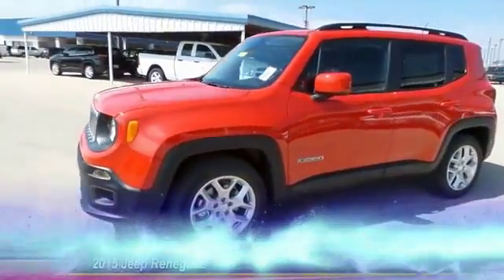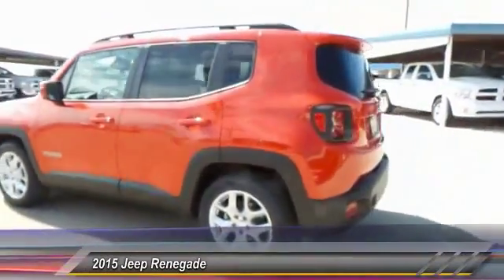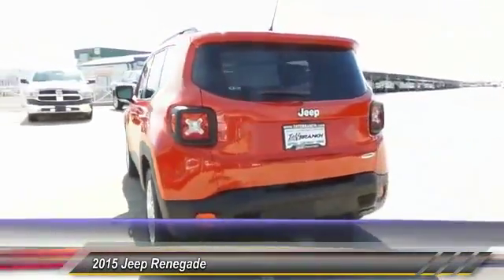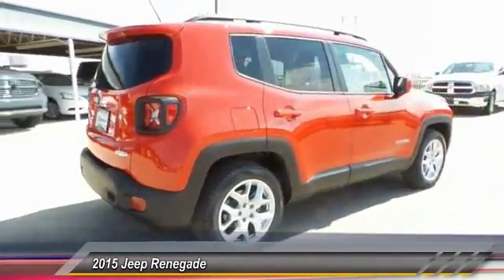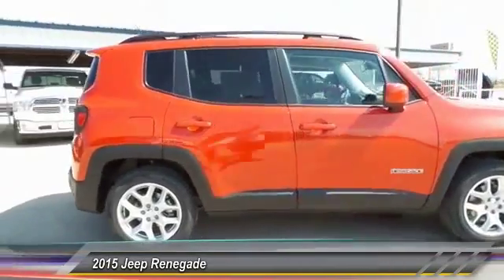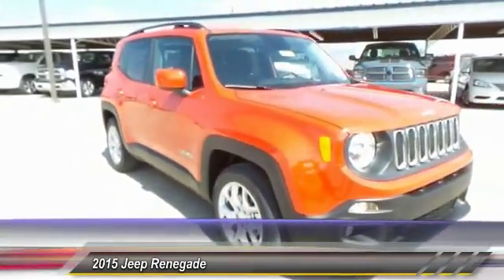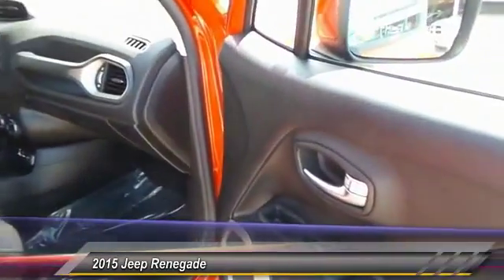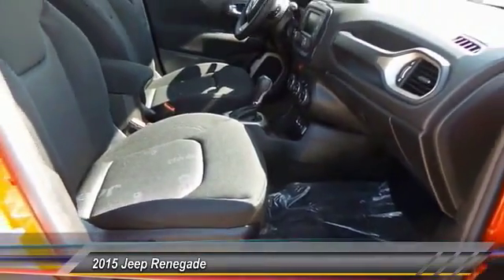2015 Jeep Renegade Hobbs NM 6126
2015 Jeep Renegade FWD 4dr Latitude

NOTITLE